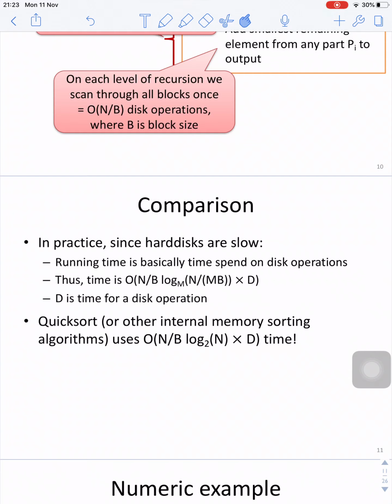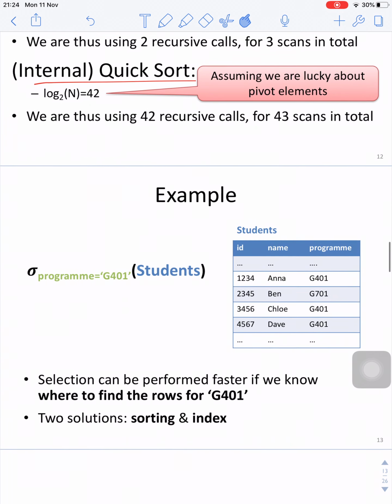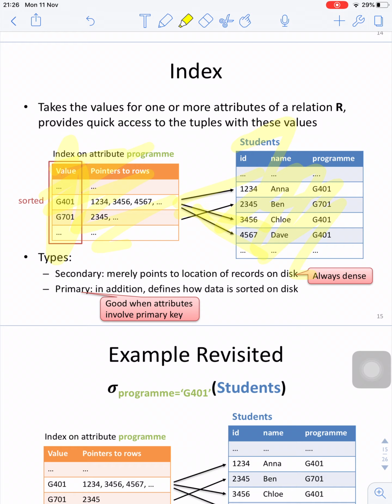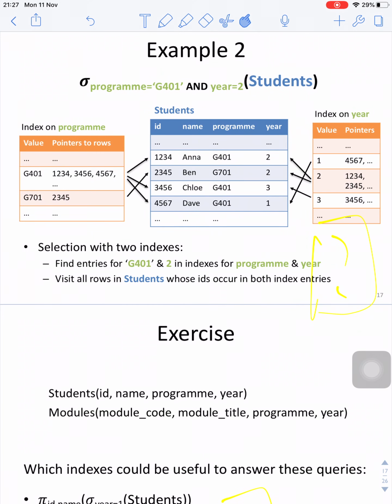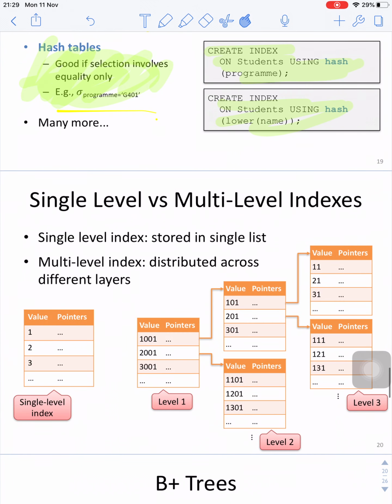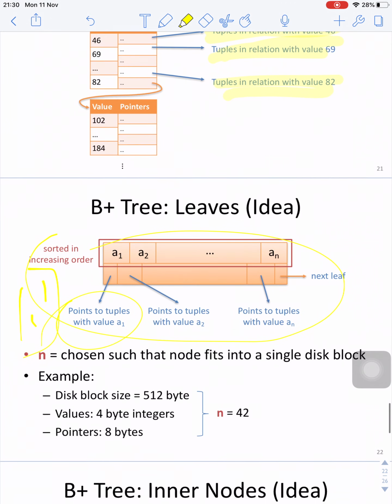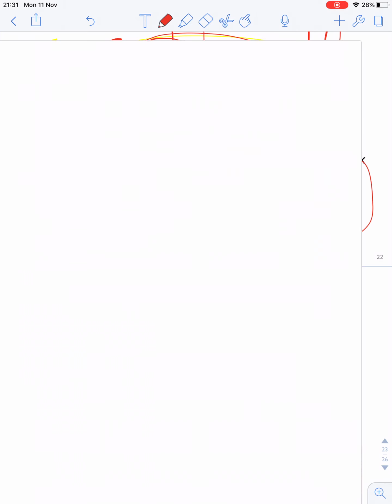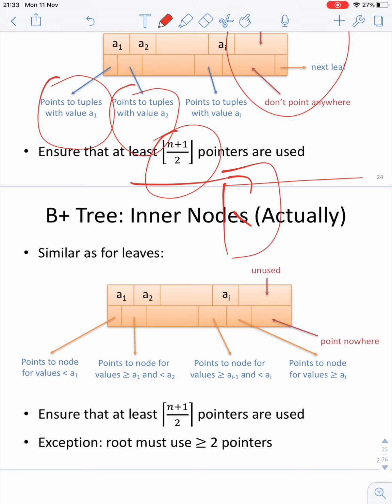Database development lecture 14 part 2